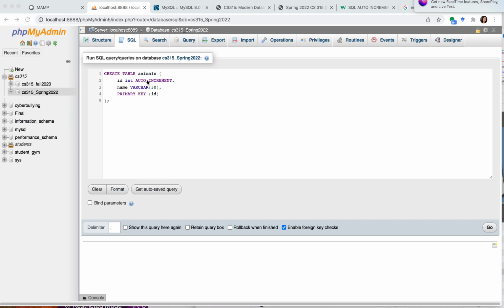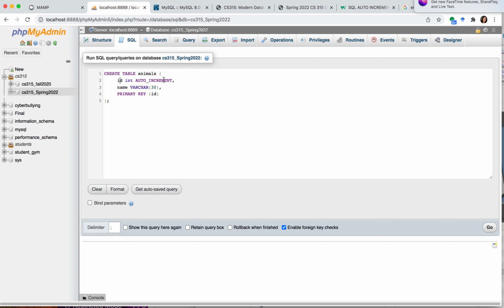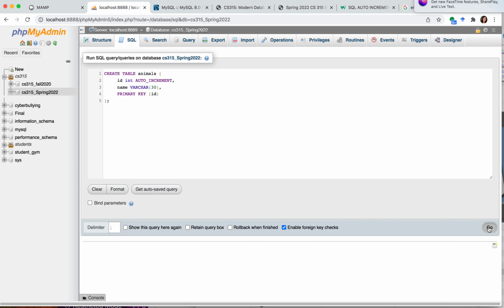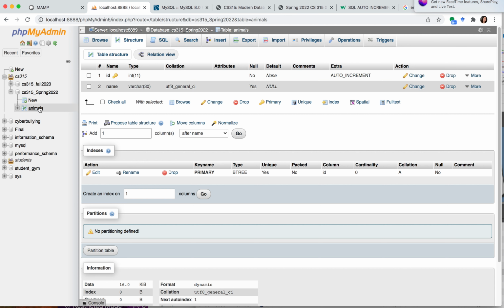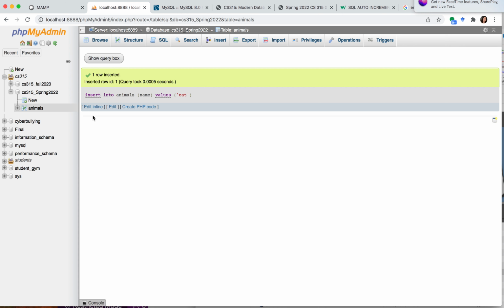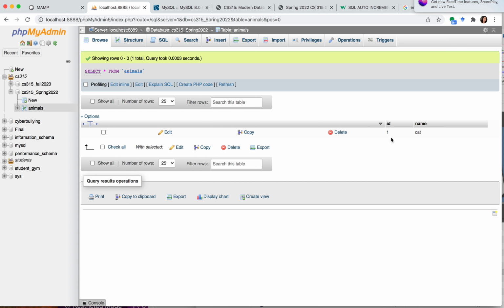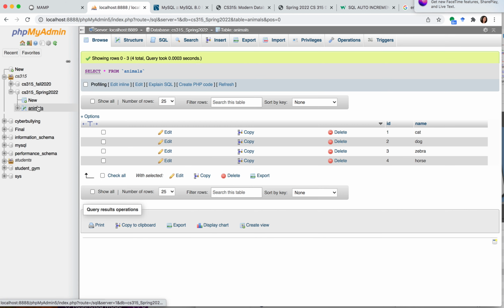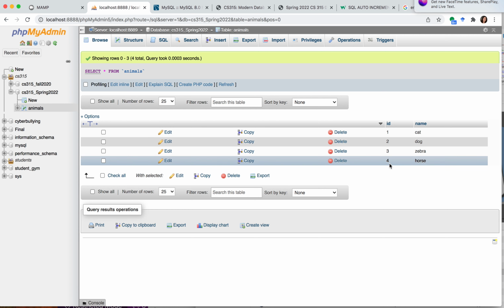SQL Auto_increment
Learn how to use auto_increment in sql